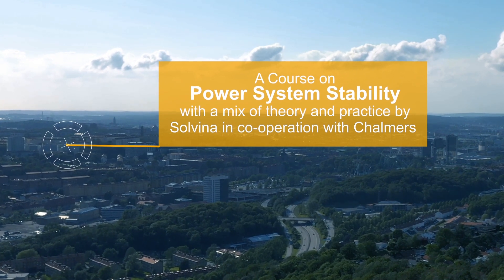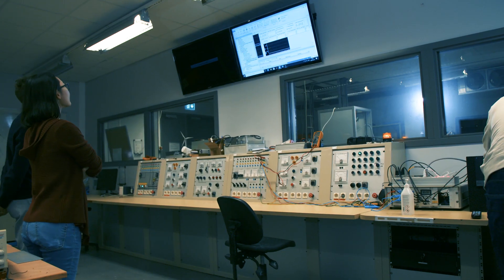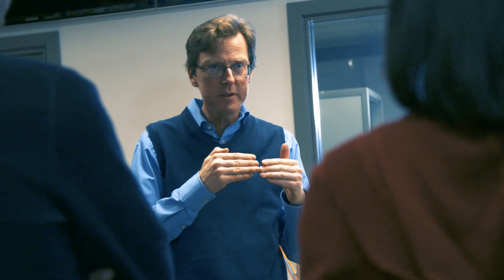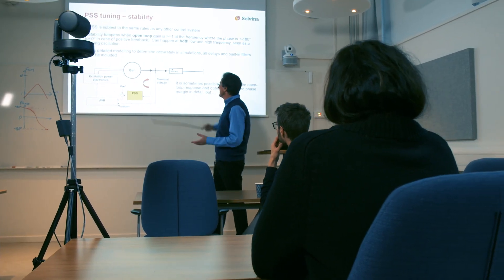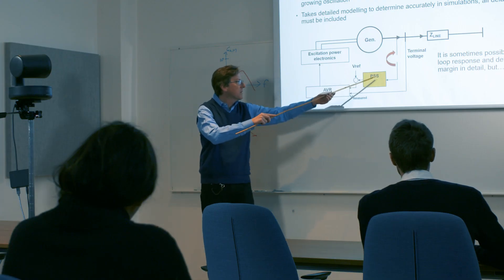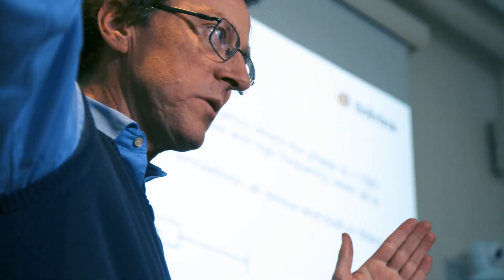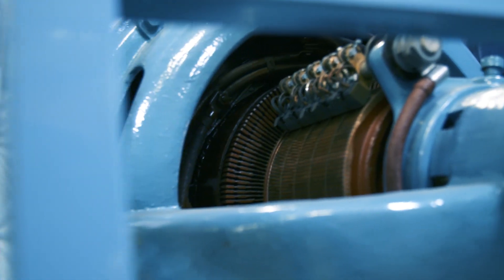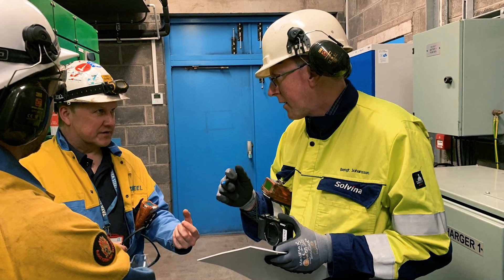Power System Stability Course at Chalmers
This five-day-course will provide a comprehensive and in-depth study of important areas of power systems. The aim is to bridge the gap between theoretical and practical concepts by combining lectures with lab demonstrations in the premises of Chalmers University.
This gives the participant a unique opportunity to learn the fundamental knowledge about Power System Stability.